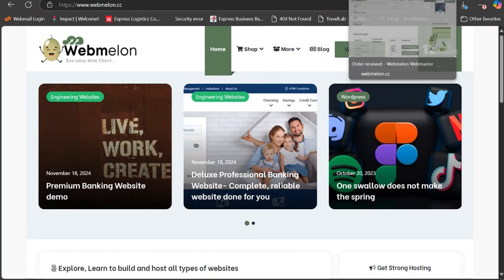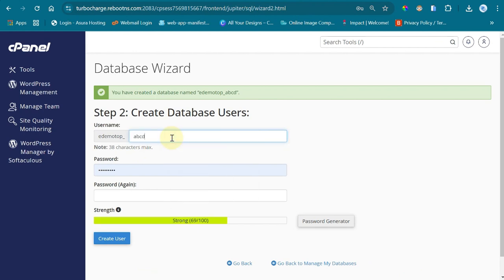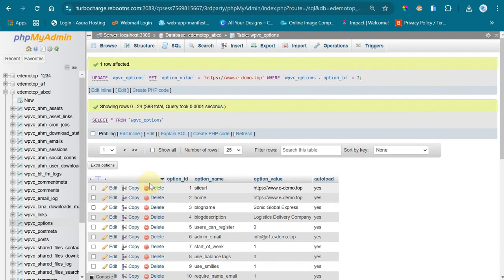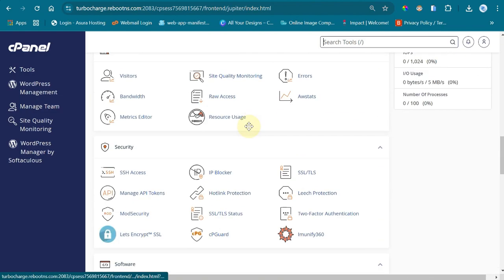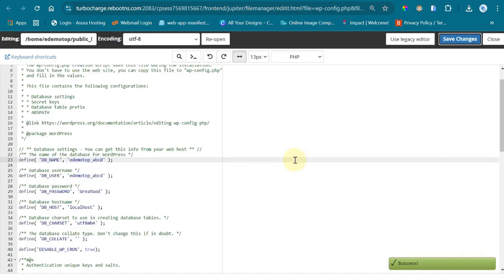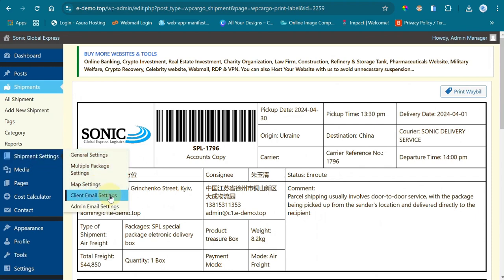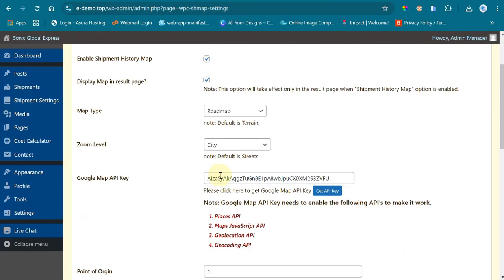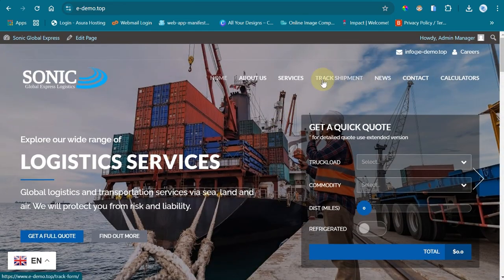Courier Website using with Wordpress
Get your wordpress website set up in less than 10mins.